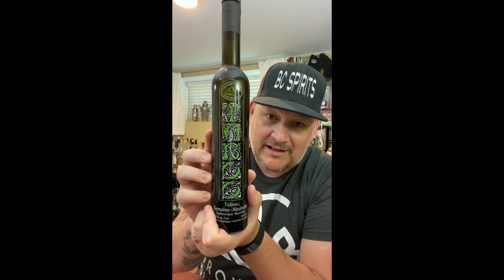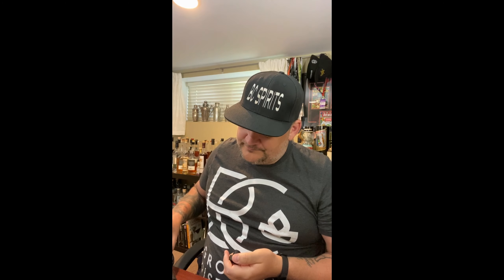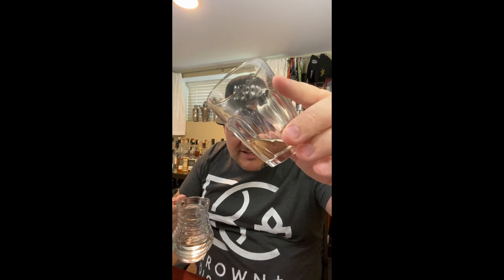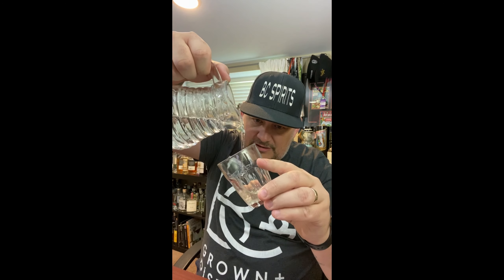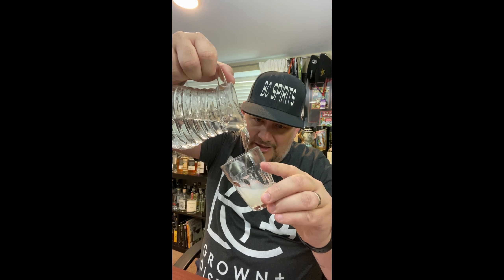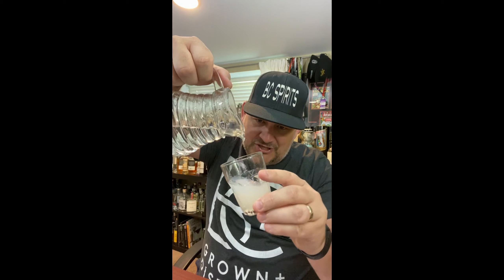BC Spirits "Spirit a Day" #103 - Okanagan Spirits Taboo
The OG absinthe in Canada is the Okanagan Spirits Taboo. Sweet licorice with complex dry and aromatic botanicals. I love this 1:3 with water to really lengthen out the flavors. Please bring back the Gold, it was epic!

Join the #1 authority on British Columbia's distilling and spirit culture, we taste through some of BC’s burgeoning craft spirits, from the weird and wonderful to the eclectic. With in-depth tastings, to advice on how to mix craft spirits along with professional bartending tips and tricks; BC Spirits has you covered.